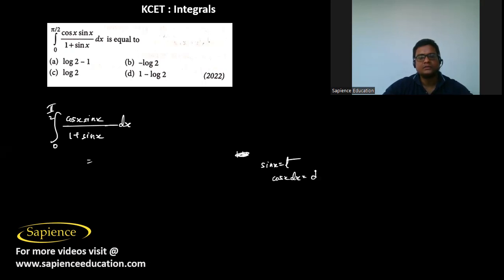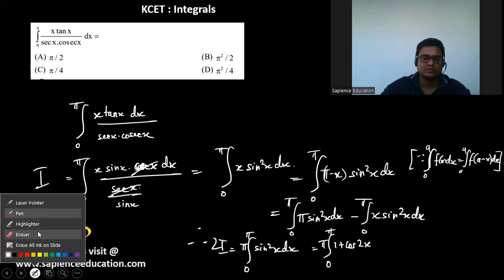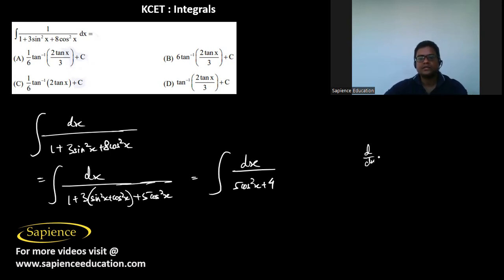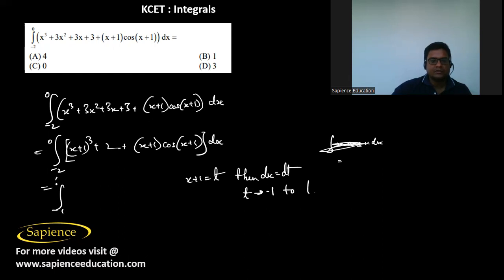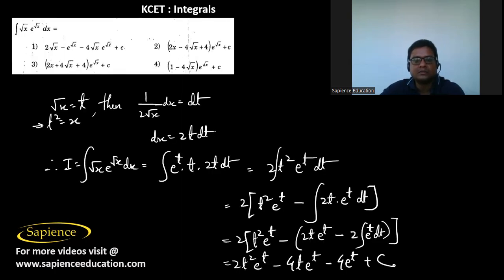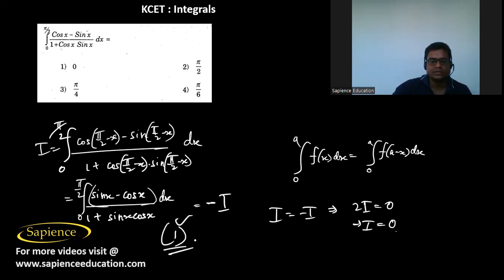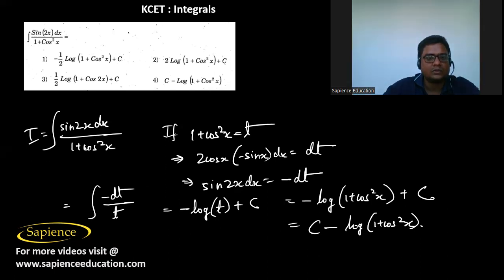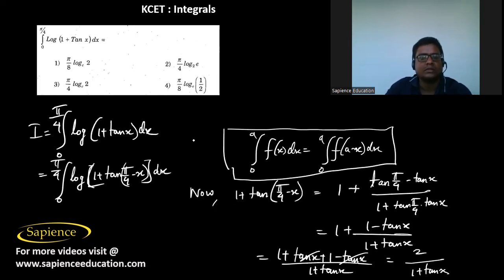Mathematics | Integrals Part 6 | KCET - Previous Years Questions | pyq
cbse class 12 Mathematics | Integrals Part 6 |  KCET - Previous Years Questions | pyq